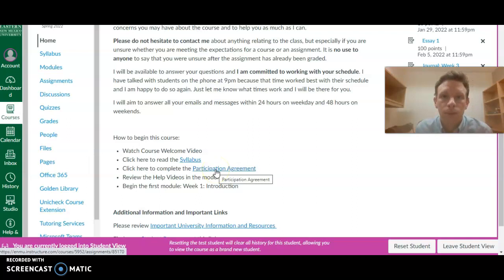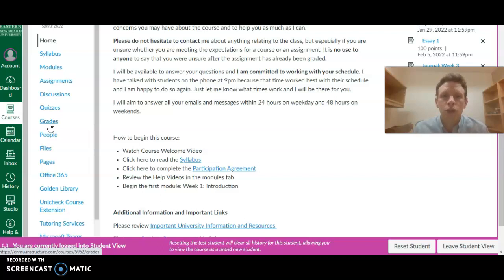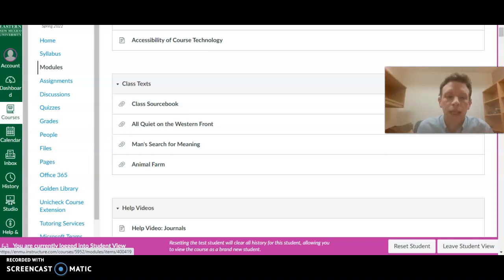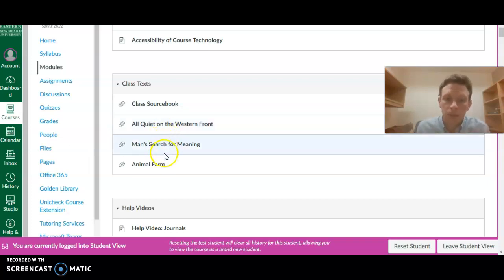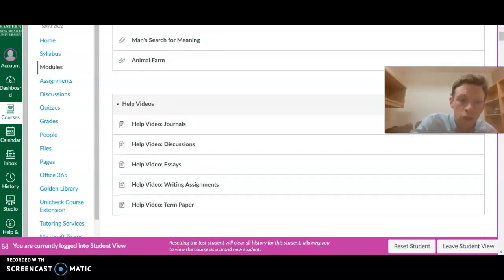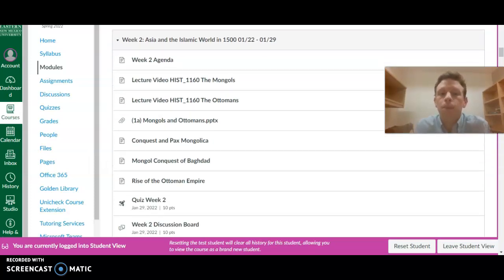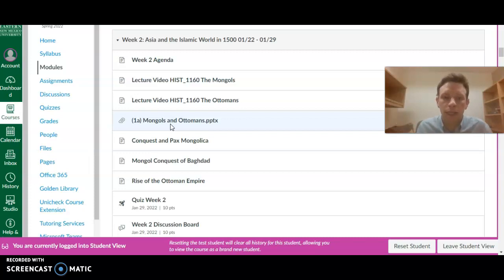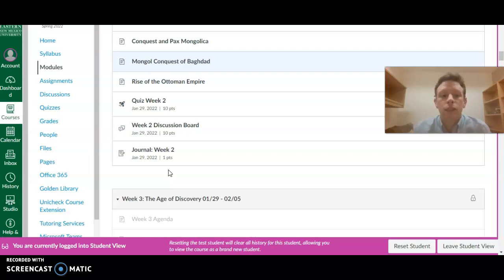HIST 1160 Introduction